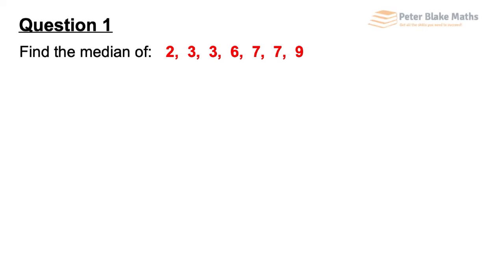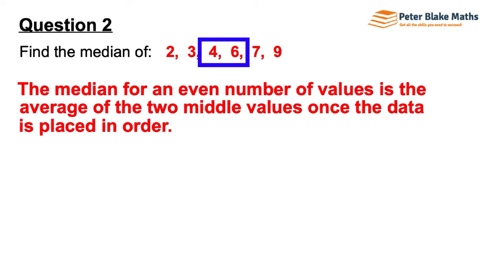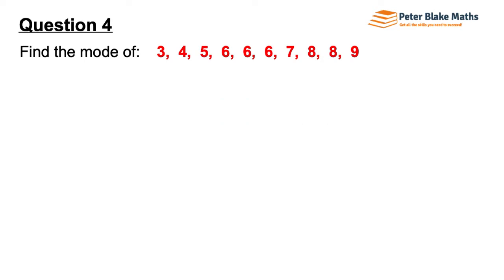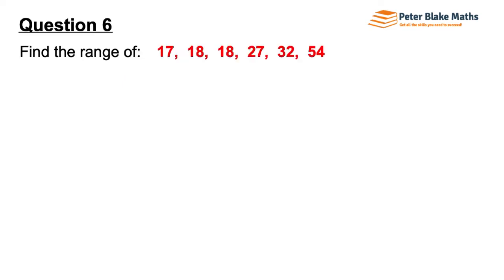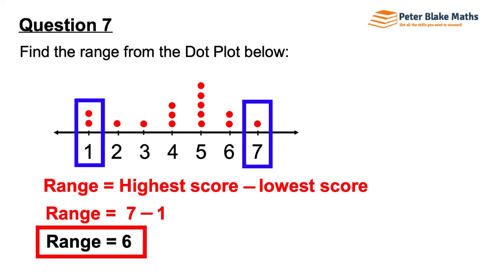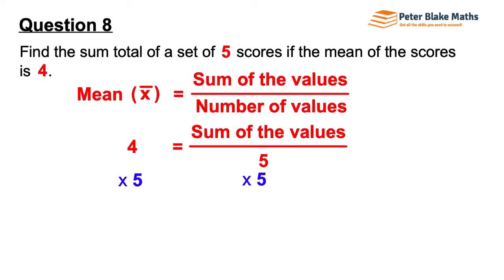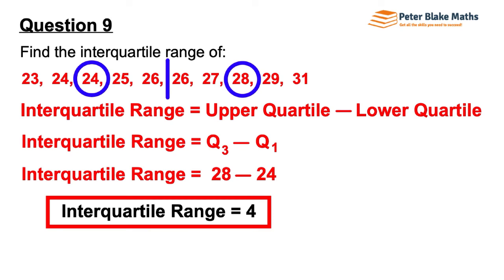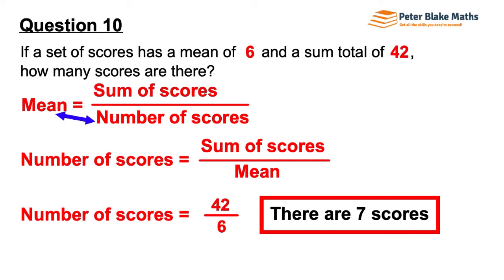Practice Set 29 Year 7 & 8 Data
-- TIMESTAMPS --
00:00  How to Make the Most of Practice Set 29
01:13  1 How to Find the Median of an Odd Number of Scores
02:06  2 How to Find the Median of an Even Number of Scores
03:19  3 How to Find the Median of Scores Out of Order
04:15  4 How to Find the Mode of a Set of Scores
05:15  5 How to Find the Mode From a Dot Plot
04:55  6 How to Find the Range of a Set of Scores
06:00  7 How to Find the Range From a Dot Plot
06:51  8 How to Find the Sum Given the Mean and Number of Scores
09:31  9 How to Find the Interquartile Range
10:45 10 How to Find the Number of Scores Given the Mean and Sum Total
12:37 Suggested Playlist